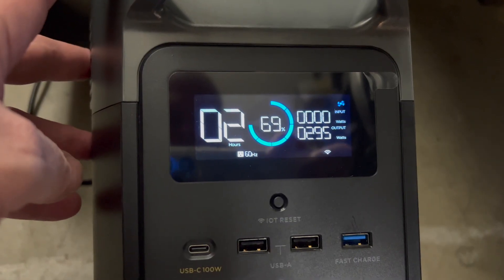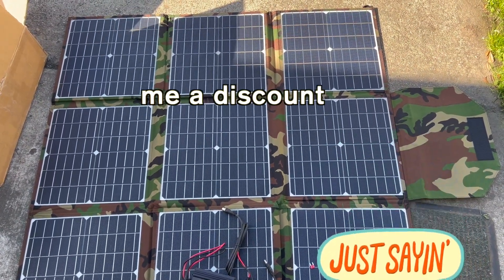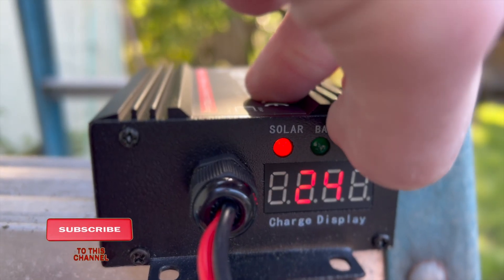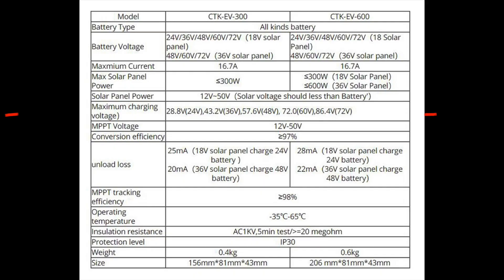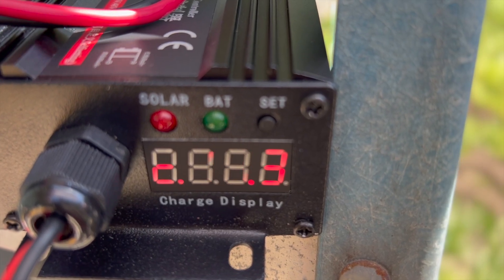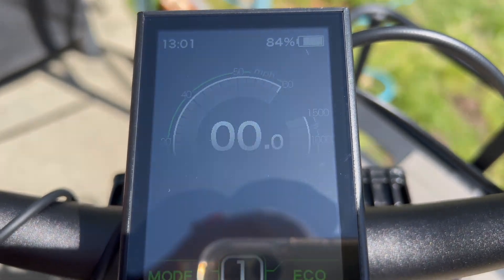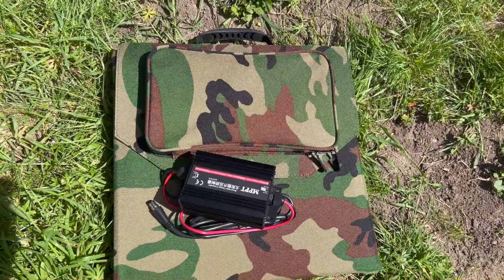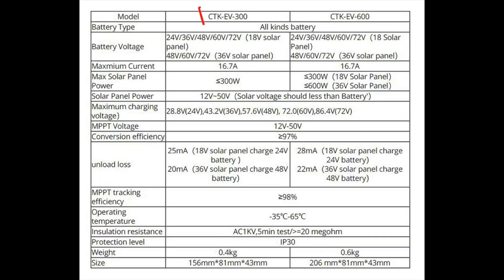eBike | Charge an eBike with ONLY a Solar Panel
Charging my Bitrix Juggernaut Ultra Beast 2's two 48-volt, 15 amp hour batteries using ONLY the sun, a solar panel, and a charge controller. Is this even possible??

Title Track:
Orchestral and Choir Logo 1 | Sound-Tricks

*Compensation may be received when using the Biktrix link in video descriptions.